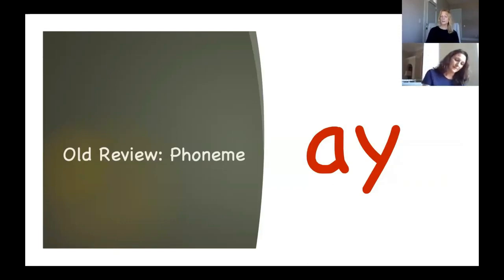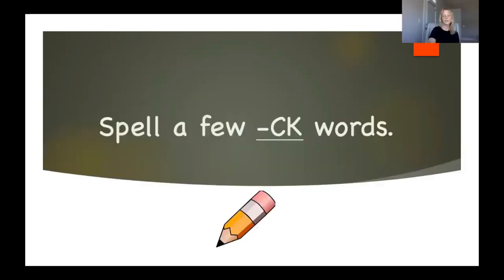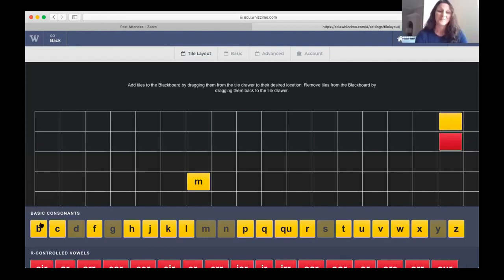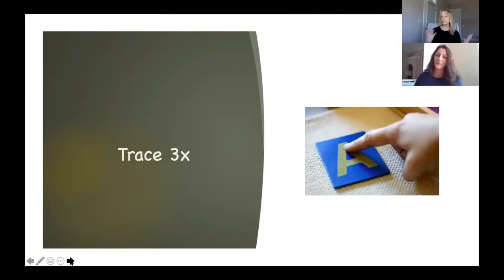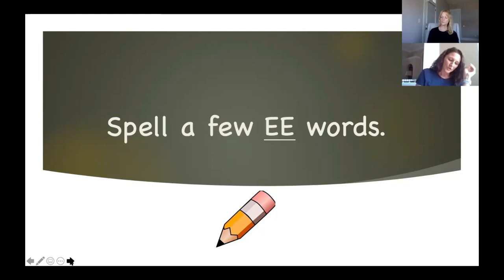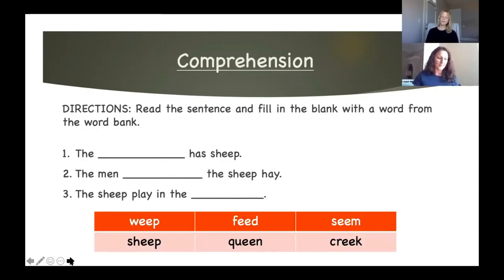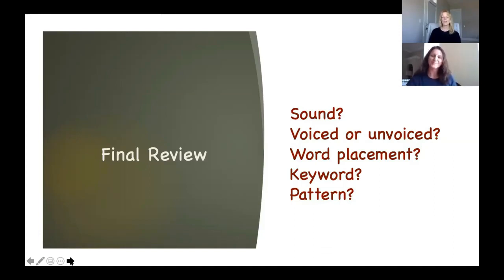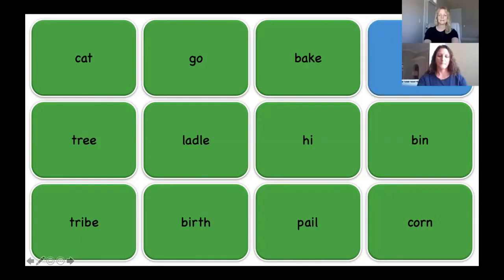Orton Gillingham Online Lesson Using Zoom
This is a video demonstration of how you can use a PowerPoint presentation of an Orton Gillingham lesson to teach remotely. Please excuse the lack of professionalism here as we are working hard to provide you with helpful resources on the fly and impromptu. I hope you find it helpful!